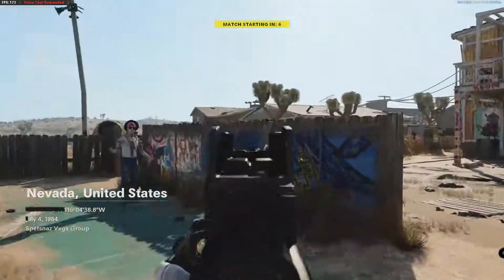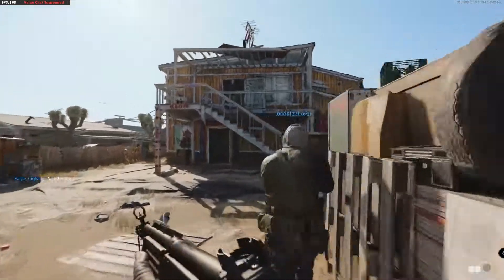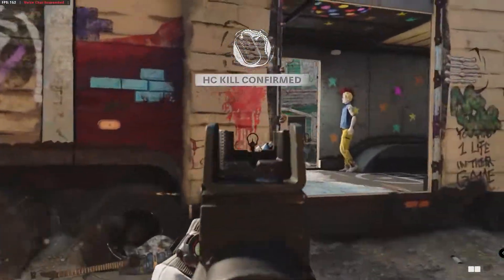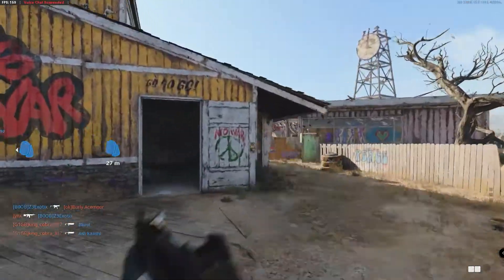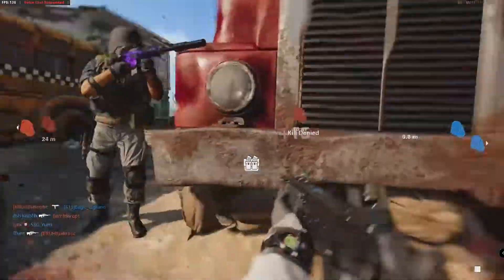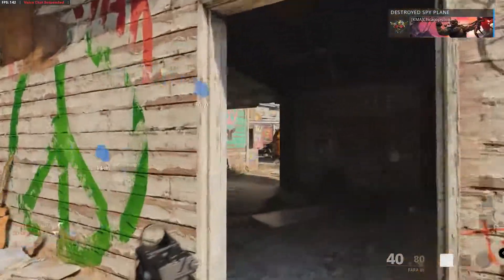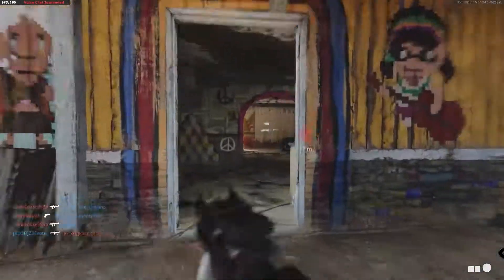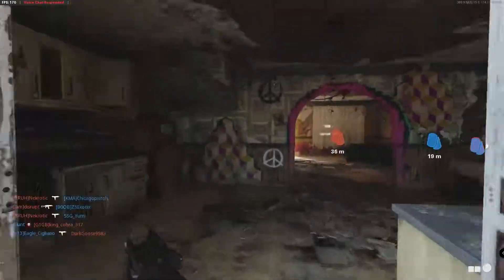playing HARDCORE because I like to suffer...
Hardcore Nuketown: You could not live with you own failure. Where did that bring you? Back to me.

THIS SONG IS IN NO WAY OWNED BY ME.

Songs used in this video are owned by Gang Boy Beats & Underwood Beats, full credit to them and you can find their channels by clicking these links: